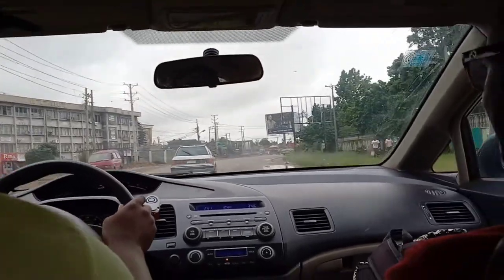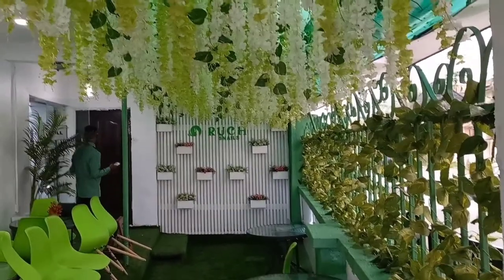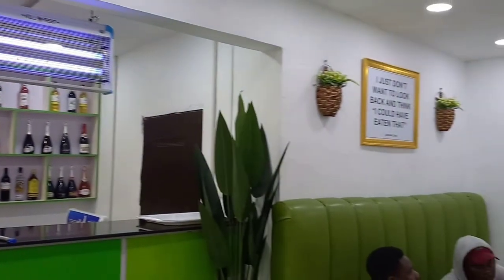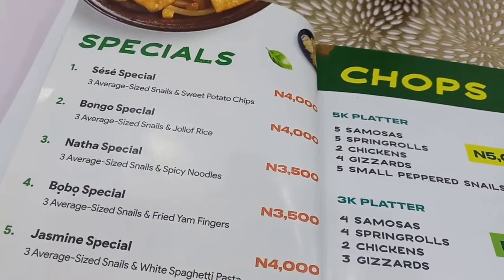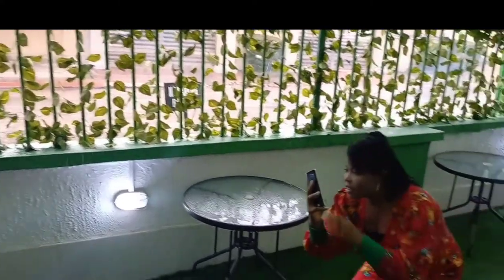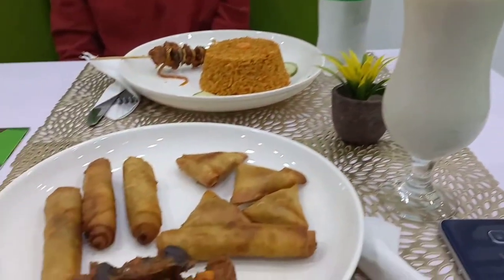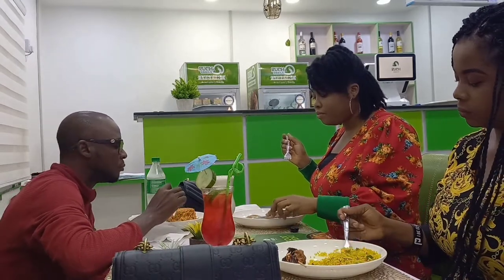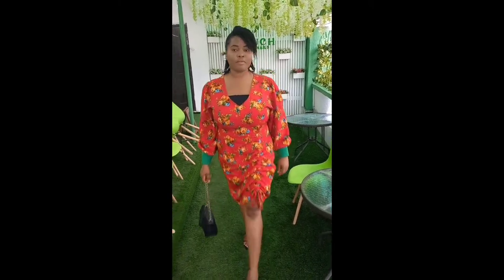Affordable Restaurant in Benin city (Ruch Snails Restaurant review) || Life in Benin Vlog